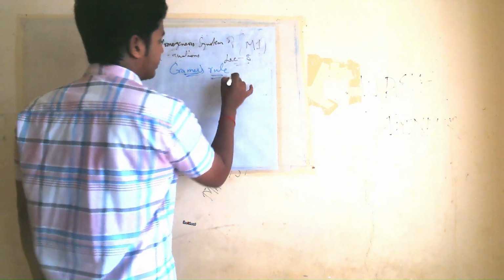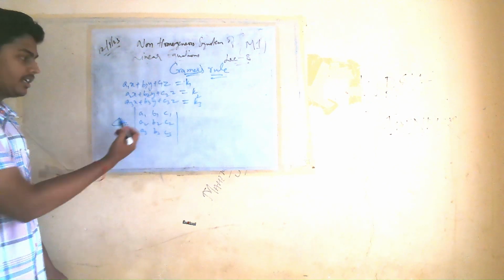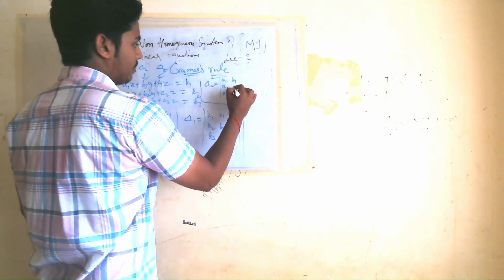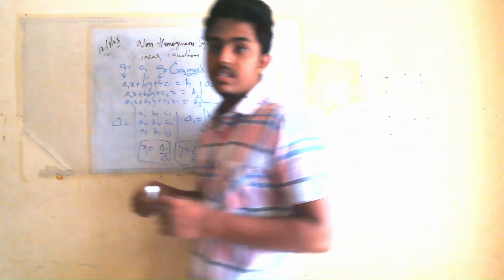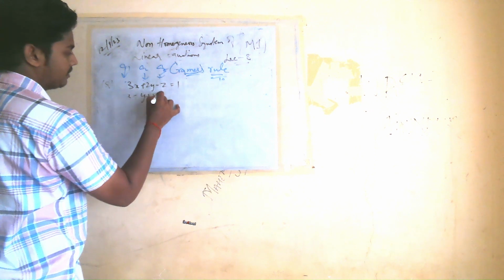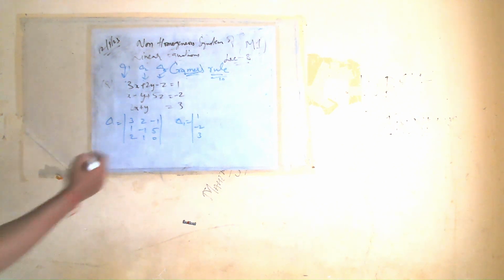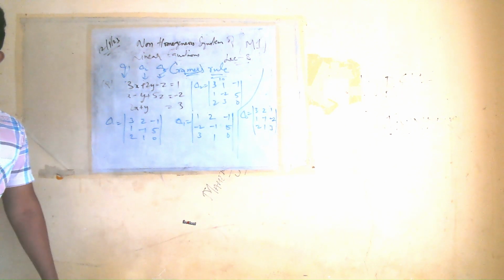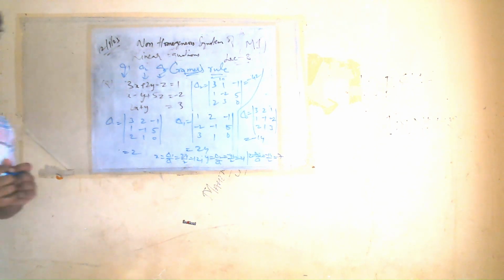M1 Lecture - 8 MATRICES UNIT 1 (Cramer' rule)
M1  MATRICES UNIT 1 (Cramer's rule- finding solutions of non homogenous system of linear equations)